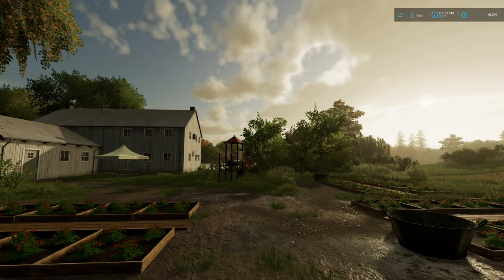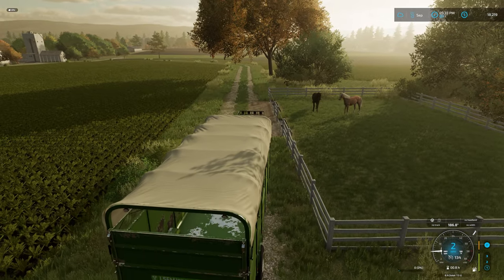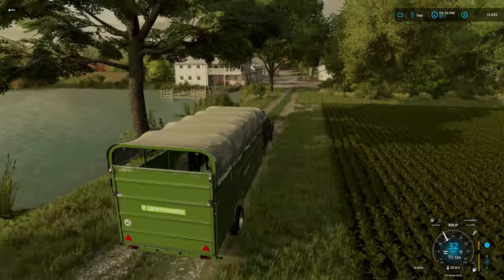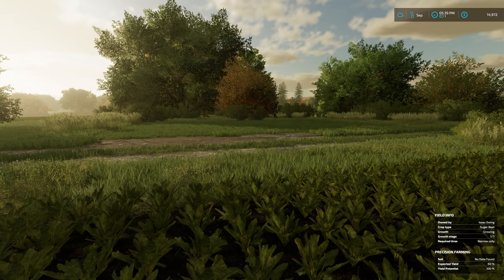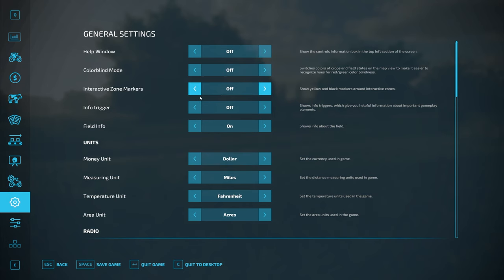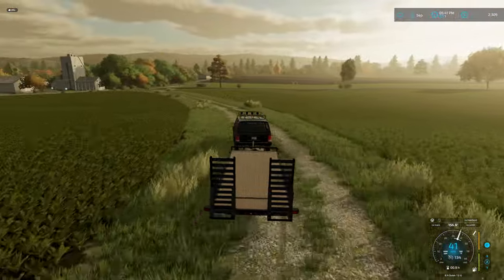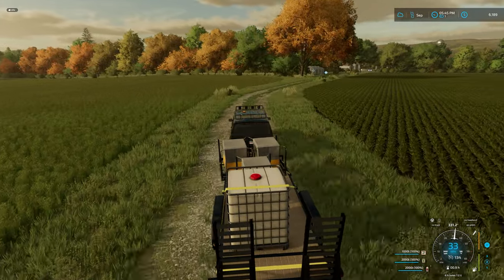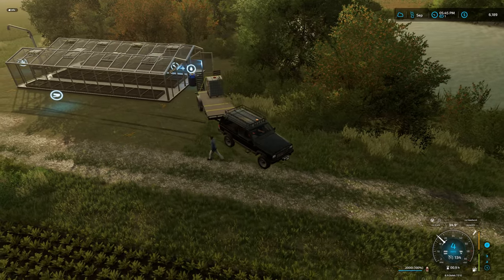AMAZING NEW Greenhouse! | The White Farm | Farming Simulator 22 | Episode 9